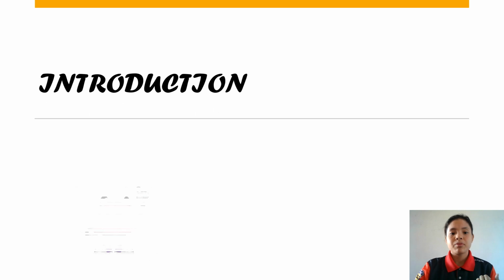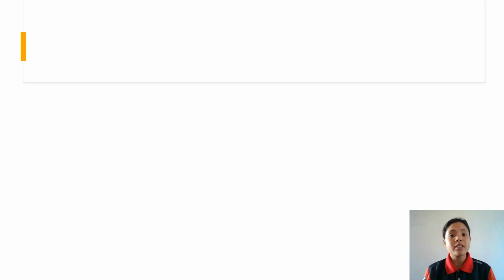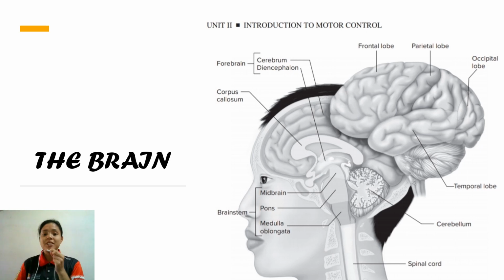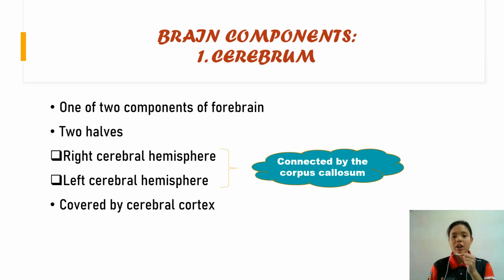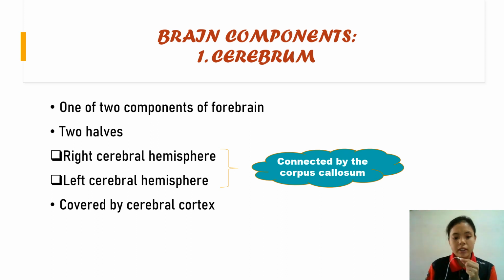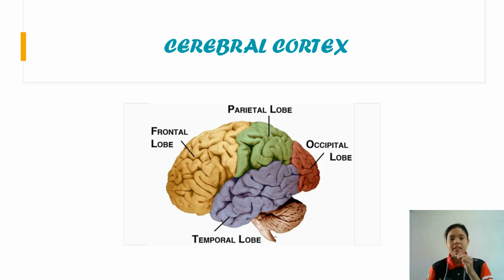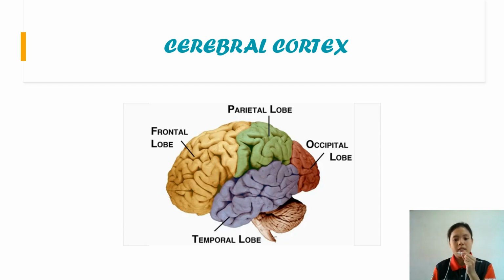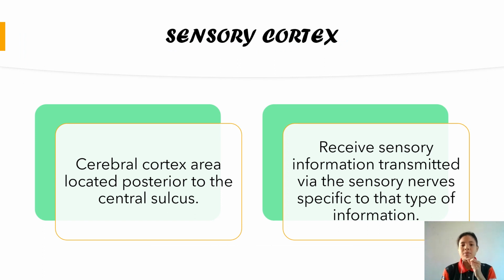Neuromotor Basis For Motor Control ( Central Nervous System)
This video is about topic from Chapter 4 : Neuromotor Basis For Motor Control